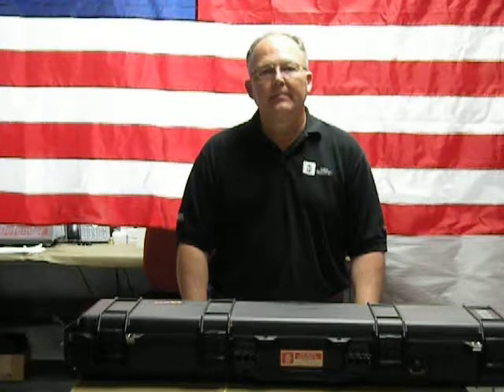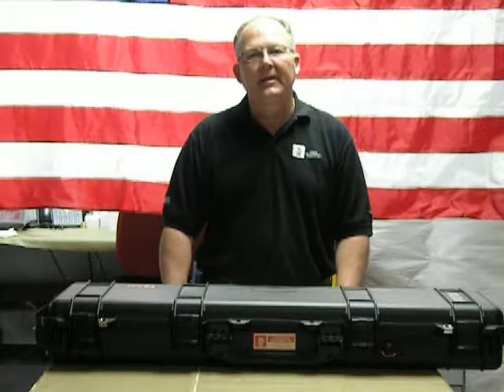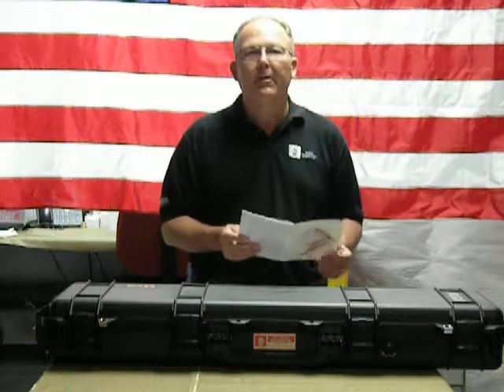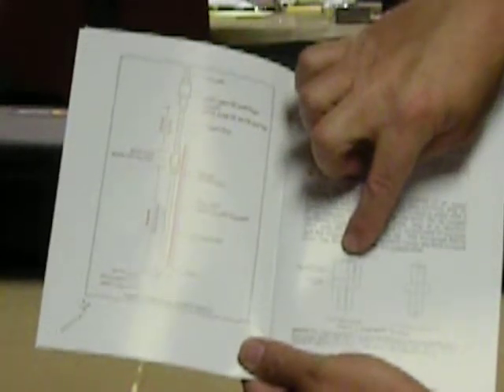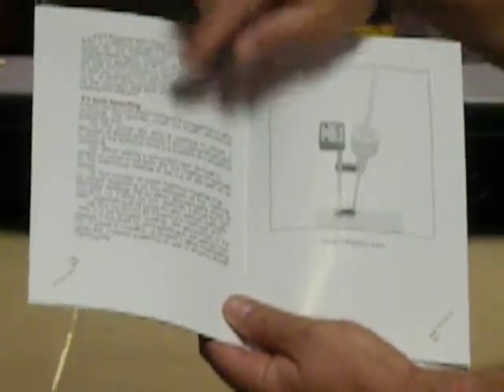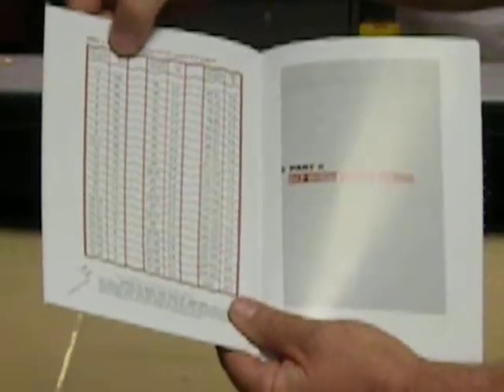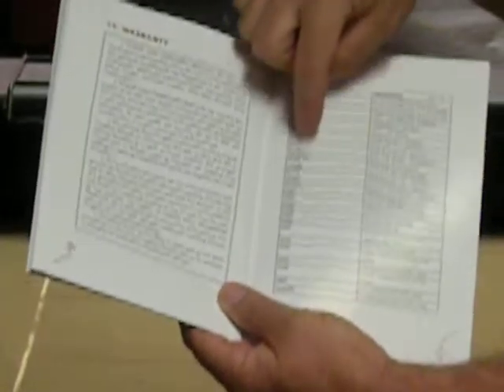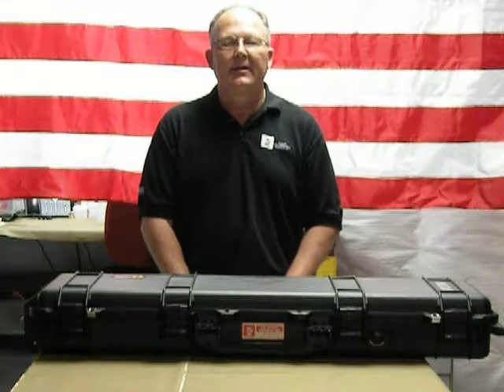Kessler K-100 DCP Introduction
Part 1 of the Kessler Soils Engineering Products K-100 Dynamic Cone Penetrometer (DCP) Training Video providing an introduction to our DCP